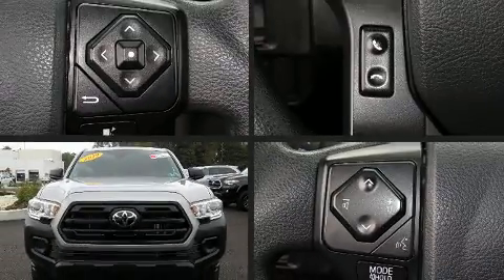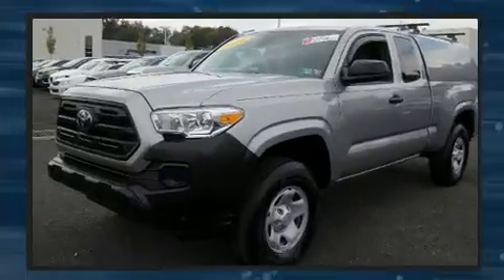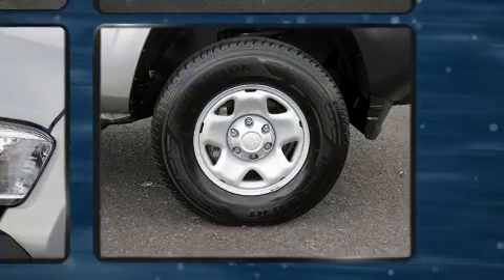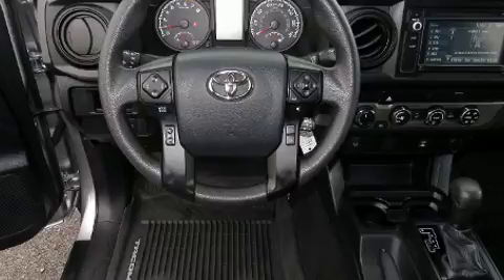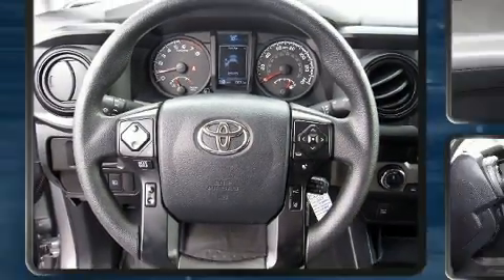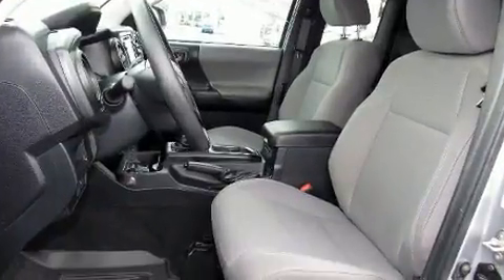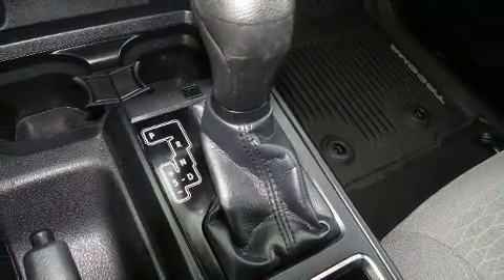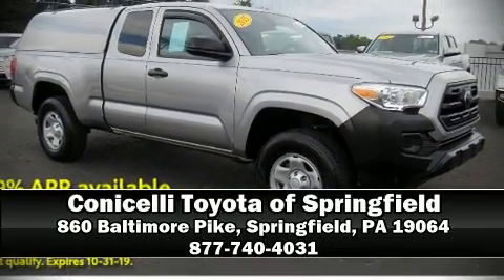2019 Toyota Tacoma SR in Springfield, PA 19064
Come test drive this 2019 Toyota Tacoma. With just over 10,000 miles on the odometer, this pickup stands out from the crowd, boasting a diverse range of features and remarkable value! Under the hood you'll find a 4 cylinder engine with more than 150 horsepower, and for added security, dynamic Stability Control supplements the drivetrain. Four wheel drive allows you to go places you've only imagined. Toyota infused the interior with top shelf amenities, such as: 1-touch window functionality, a rear step bumper, air conditioning, power door mirrors, cruise control, an overhead console, and power windows. Safety equipment has been integrated throughout, including: dual front impact airbags, head curtain airbags, traction control, brake assist, anti-whiplash front head restraints, ignition disabling, and ABS brakes. This vehicle has achieved Certified Pre-Owned status, by passing Toyota's comprehensive certification process. Our knowledgeable sales staff is available to answer any questions that you might have. They'll work with you to find the right vehicle at a price you can afford. Please don't hesitate to give us a call.